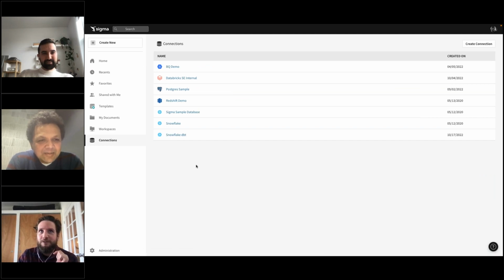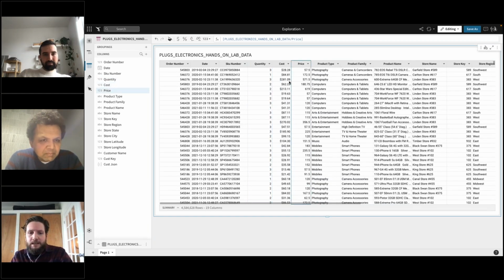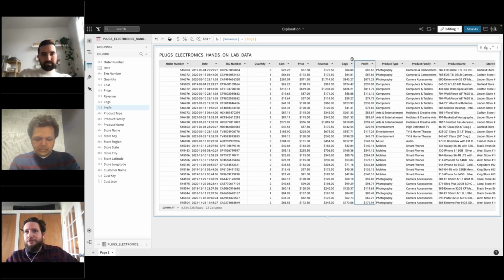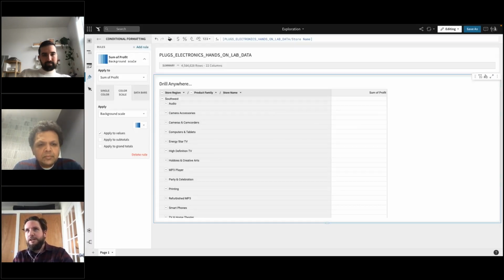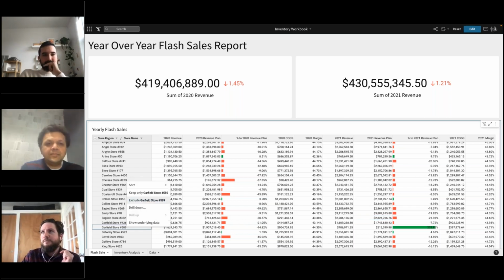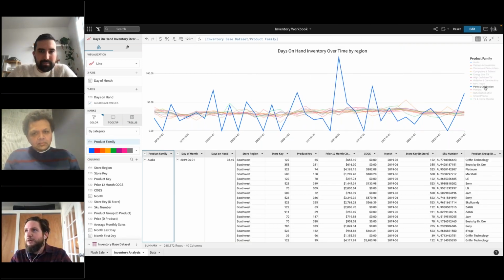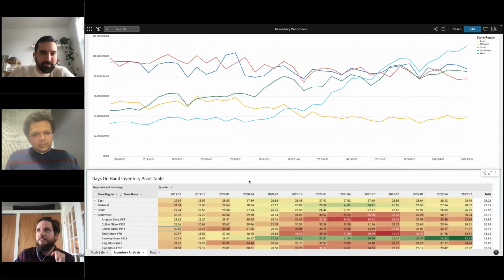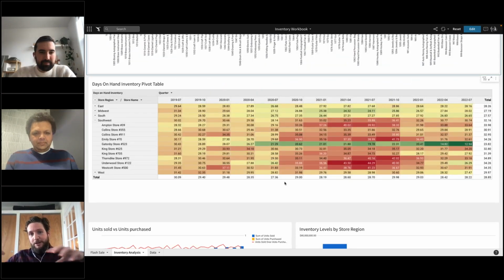Using cloud analytics to optimize merchandise mix at Veronica Beard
Hear from Veronica Beard on the importance of leveraging a data analytics tool to gain a competitive edge and accelerate business outcomes through data-driven decisions.

In this webinar, hear from our experts Zack Norton, Technical Product Marketing Manager, and Jayanth Mysore, VP of Product at Sigma to learn about how experts from Veronica Beard are using modern retail analytics to achieve impactful business outcomes, modern market basket analysis techniques that can shape better cross-sell strategies, and data-driven inventory management strategies that maximize profit and capacity